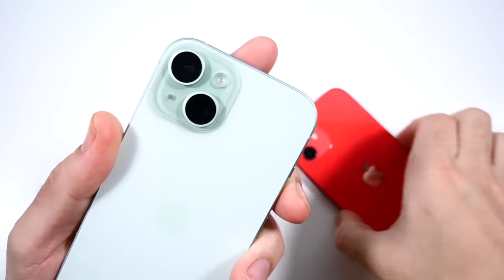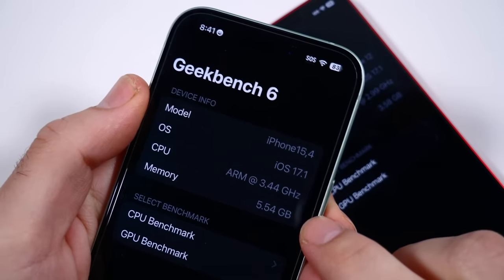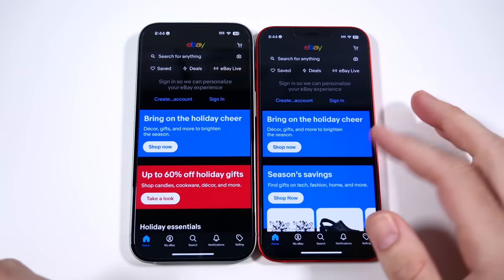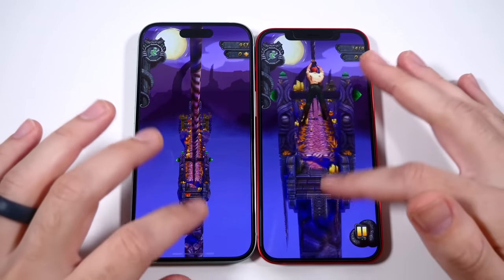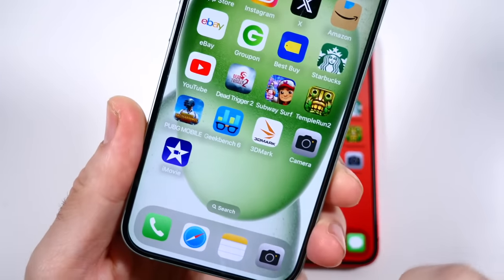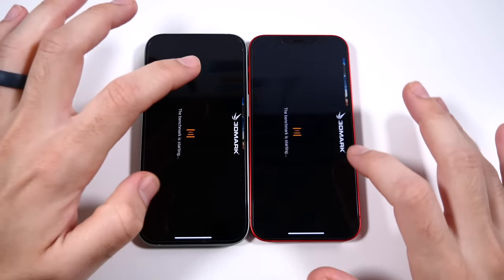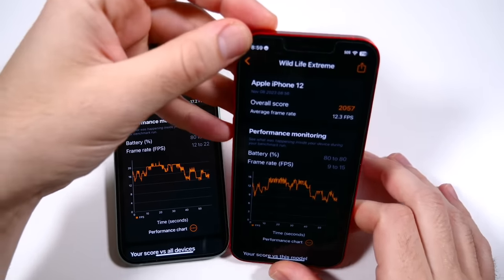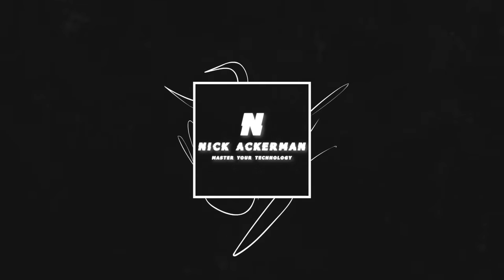iPhone 15 vs iPhone 12 Speed Test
iPhone 15 vs iPhone 12 Speed Test - Hello all and welcome to this speed test comparison between the latest iPhone 15 and the 2-year-old iPhone 15! Apple iPhone 15 comes with an Apple A14 Bionic, 4GB of RAM, and 4 Core Apple GPU. Apple iPhone 15 comes with an Apple A16 Bionic Chip, 6GB of RAM, and Apple in House 5 Core GPU. If you have either an iPhone 15 or iPhone 12, please consider sharing your feedback with the community down below in the comment section of this video!

iPhone 15

iPhone 12